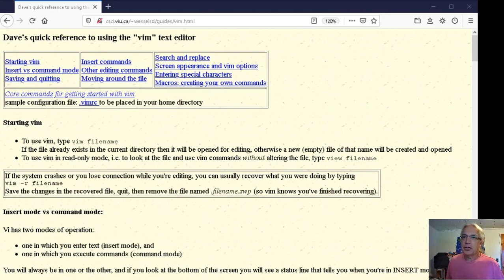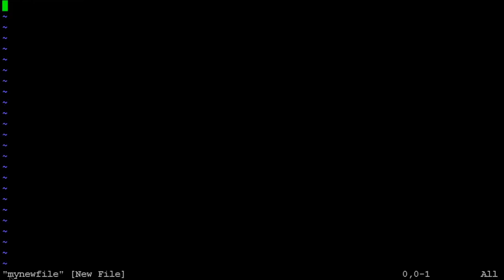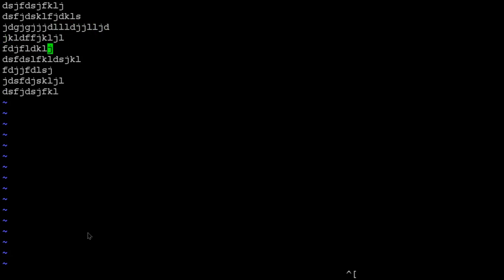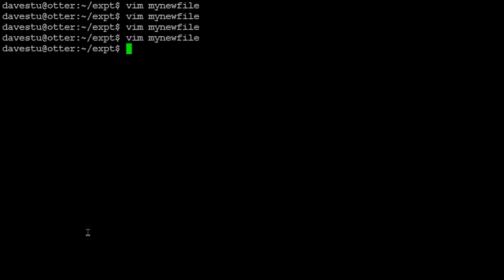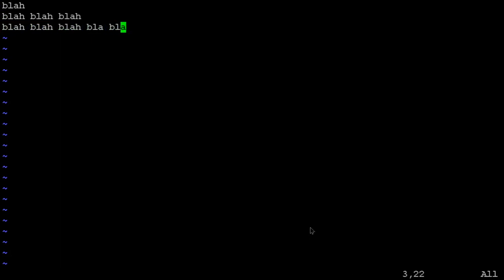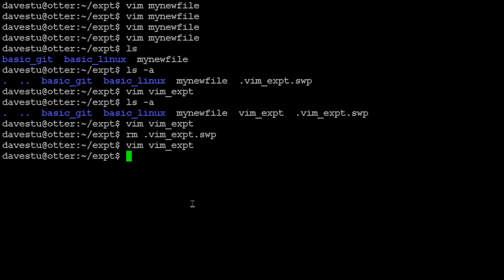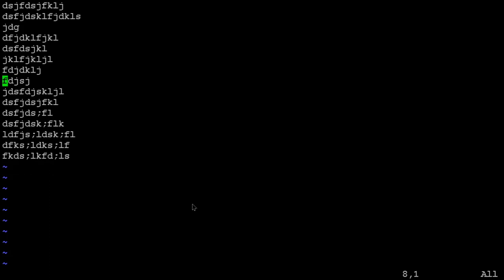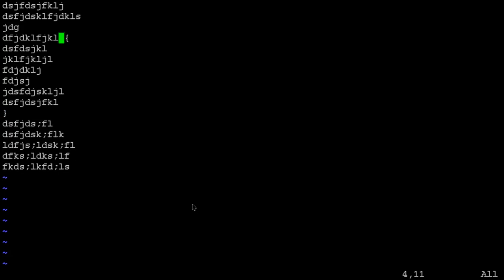Quick intro to vim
In this video we briefly experiment with the vim editor: command/insert modes, saving, quitting, inserting, cutting/pasting, etc.